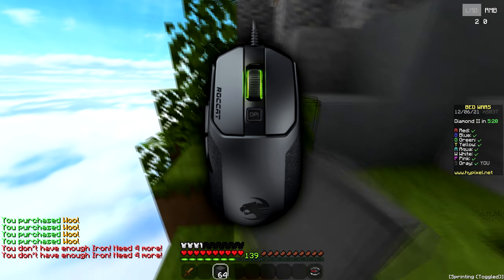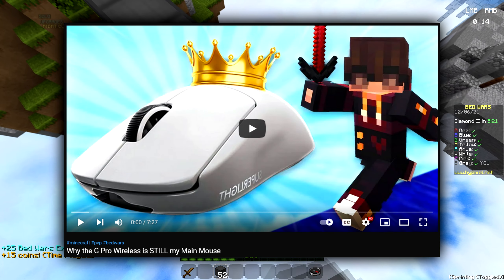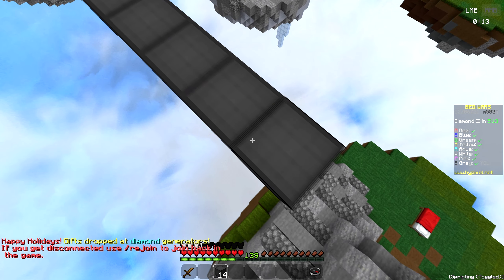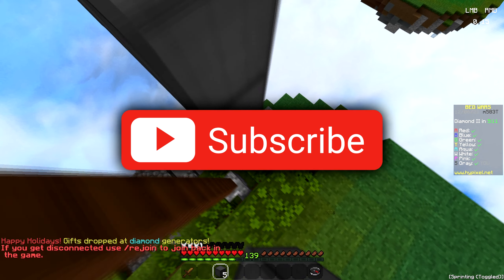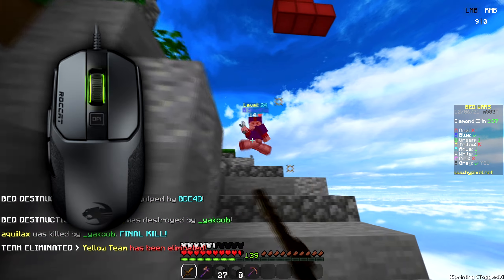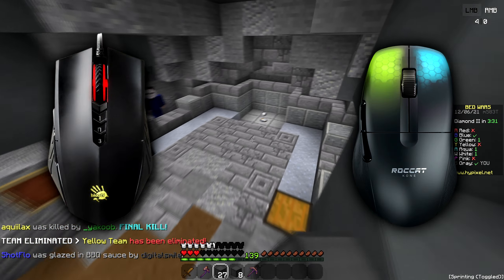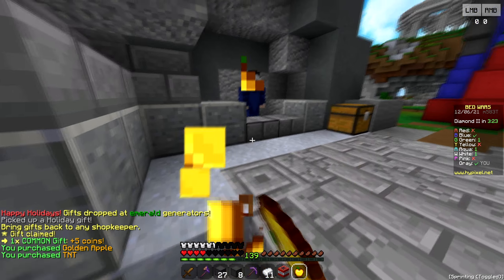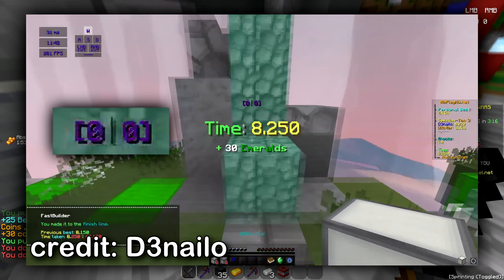Why The Roccat Kain Is Still My Main Mouse (Drag Clicking)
the roccat kain is my favourite drag clicking mouse at the moment and in this video i will explain why i think this is the best mouse for godbridging, telly bridging and playing hypixel bedwars and pvp

drag click mouse like the roccat kain 100 is often used by popular minecraft hypixel bedwars youtubers like notnico, bedlessnoob, montclairbear, doogile and more to telly bridge and god bridge

Mouse: Roccat Kain 100

 ~Why The Roccat Kain Is Still My Main Mouse